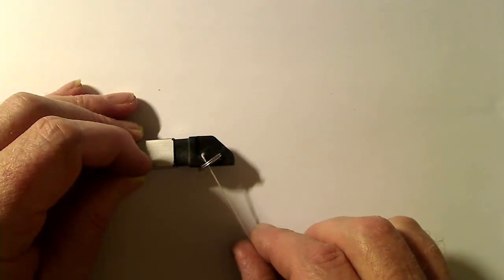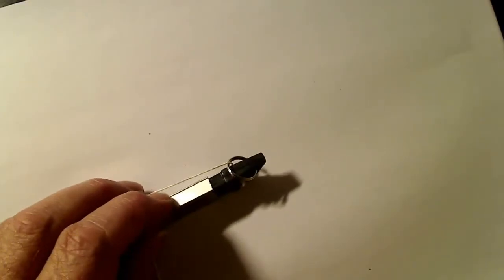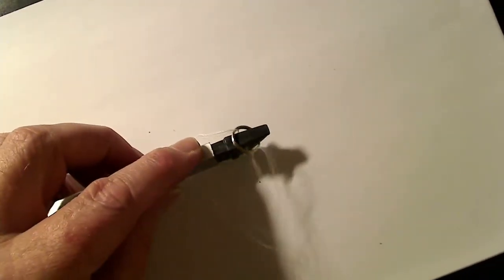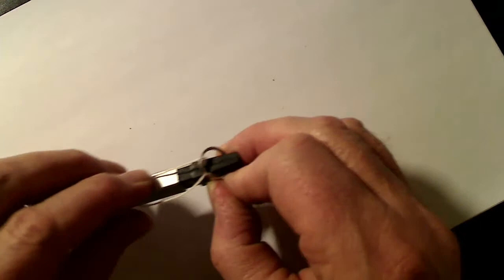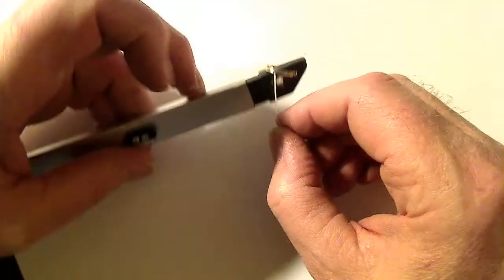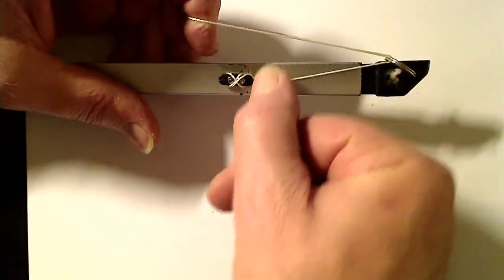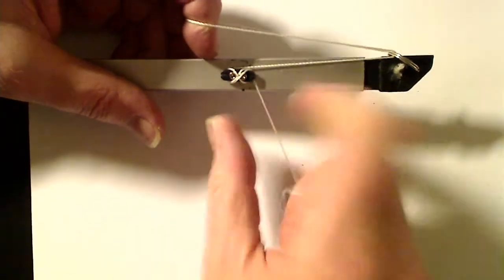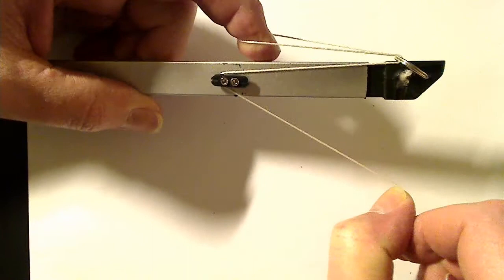Hurricane Mainsail Boom mod #2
After adding 30mm to the Mainsail Boom length, I also added another cleat to the side of the Boom and a split-ring with a fixed point line fed through that ring which terminates onto the cleat thereby giving me an adjustable method of changing the tension on the mainsail foot...